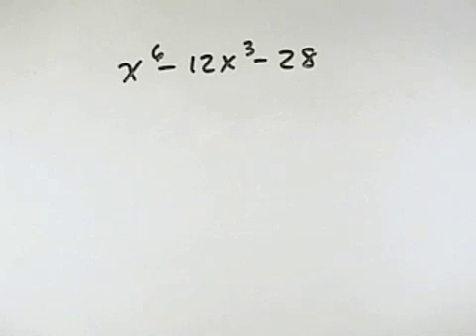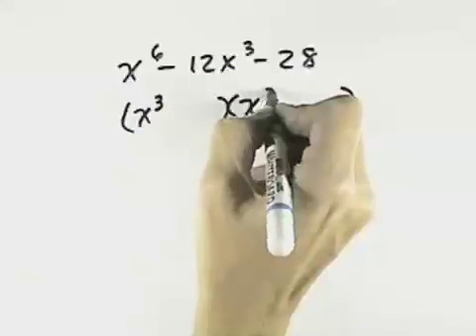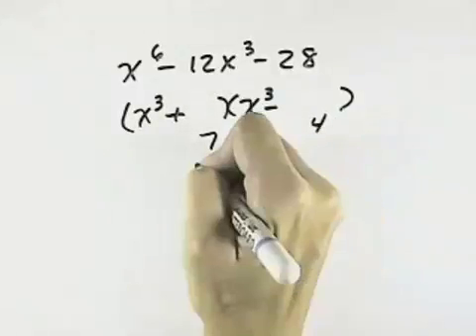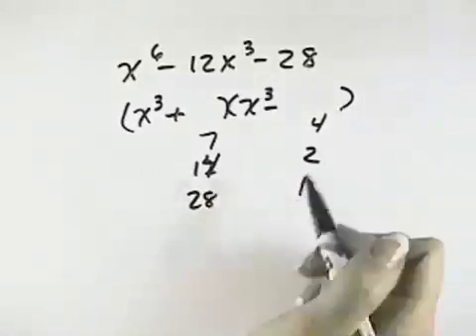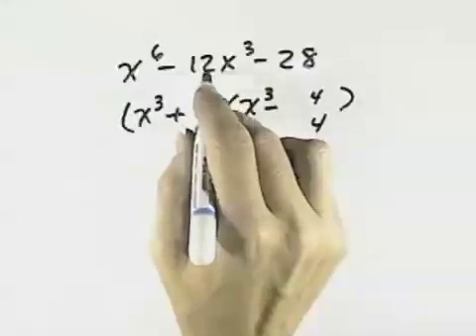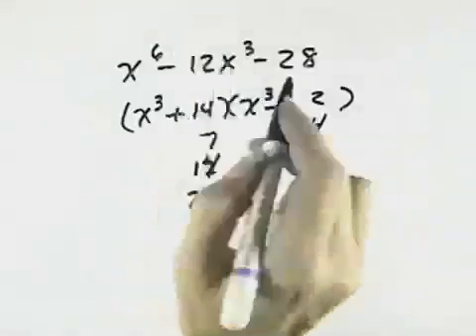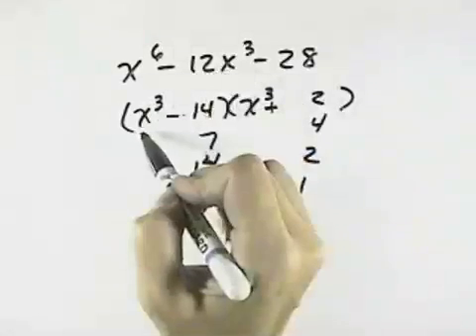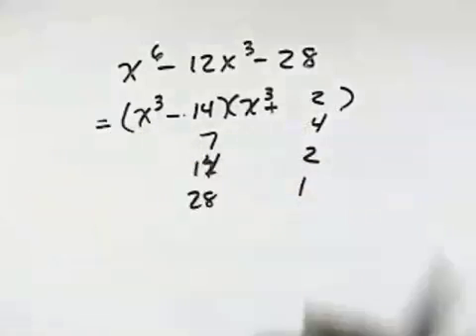Blitzer Intermediate Algebra for College Students Ch 05 Ex 30